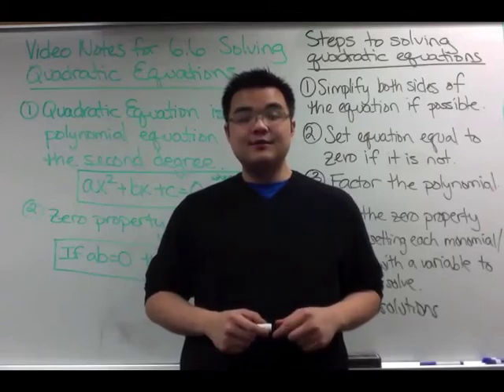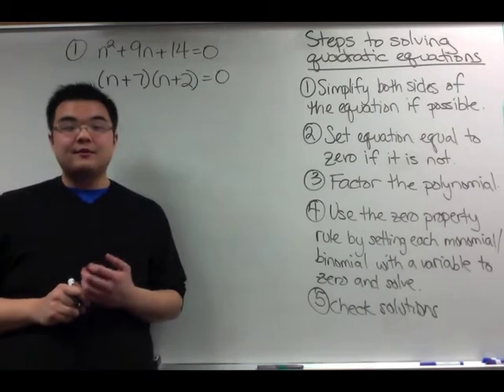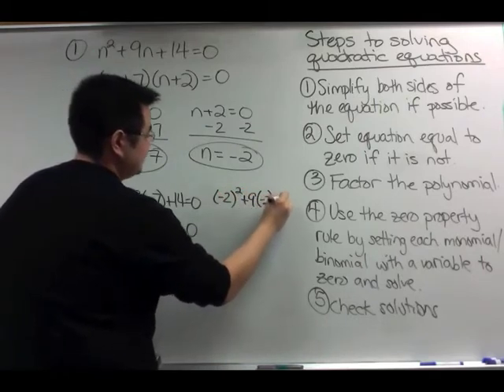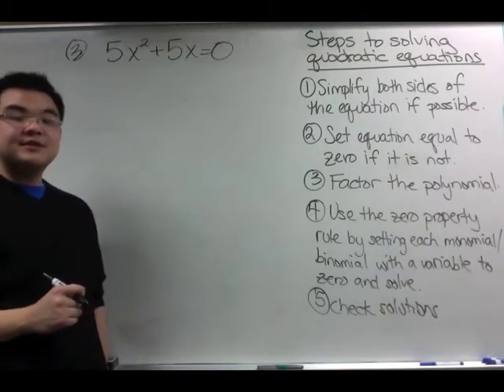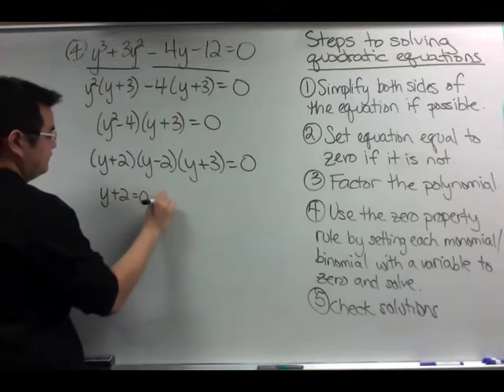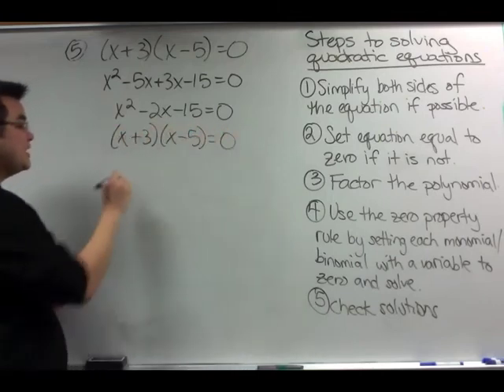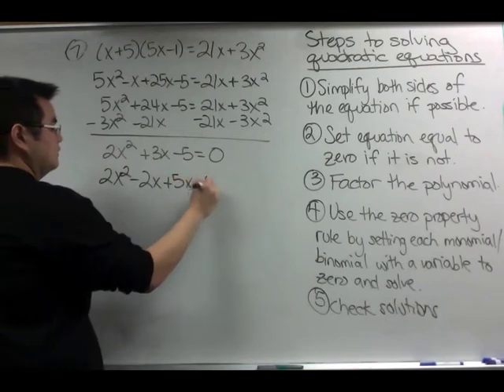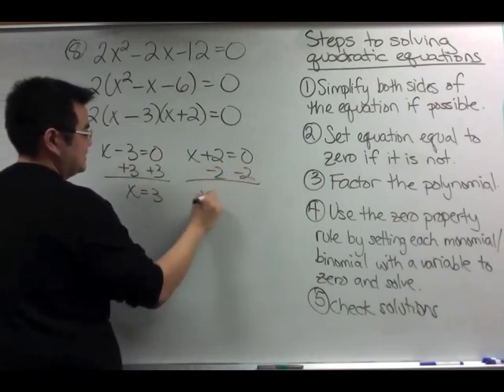6.6 How to solve quadratic equations.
Section 6.6 Mat 32 Bergen Community College